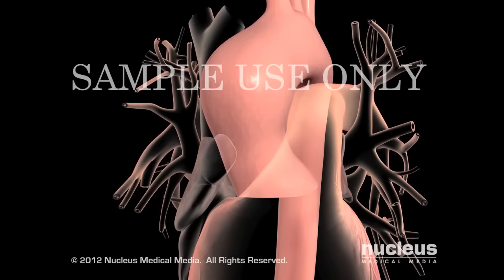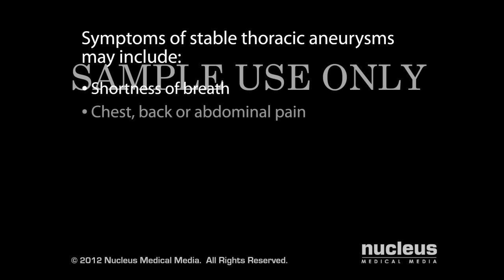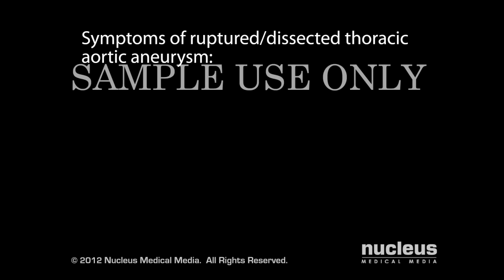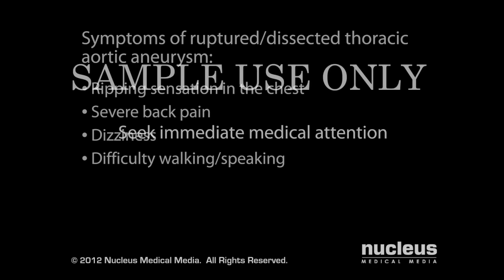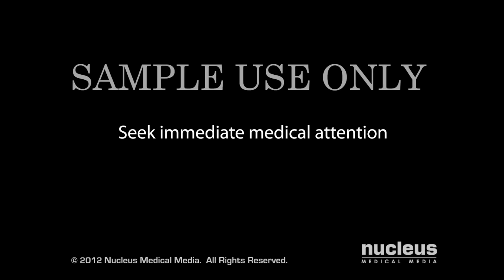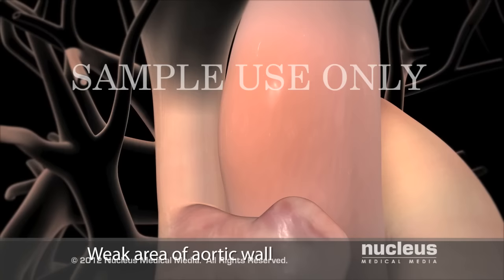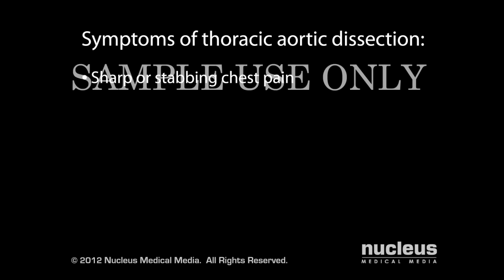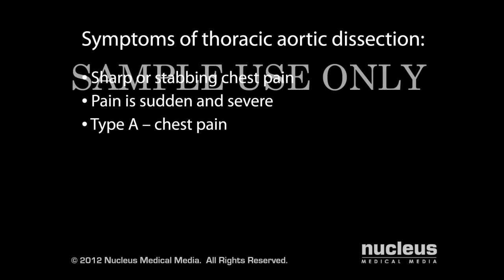Aortic Aneurysm and Aortic Dissection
This 3D medical animation show the cause, and potential  locations of aortic aneurysms and the formation of an aortic dissection.  The aorta is the largest artery in your body.  Your aorta is divided into two main sections: the thoracic aorta and the abdominal aorta.  The thoracic aorta has four parts: the aortic root, ascending aorta, aortic arch, and descending aorta.

Over time, degenerative disease may cause the media layer to break down, weakening the wall of your aorta.  Blood pumping against the weakened area may cause it to bulge outward like a balloon, forming an Aortic Aneurysm.  Further damage to the intimate can allow blood to move through the intimate separating it from the media, forming a flap called the septum between the true aortic channel and the false channel.

From there the blood may break through the outer layer of the aortic wall, causing a life threatening condition or it may re-enter the aorta through another tear in the intima.

Newly diagnosed with heart disease? Download the free iHeart Touch iPad app to learn more about it BEFORE your next doctor

ANH12061